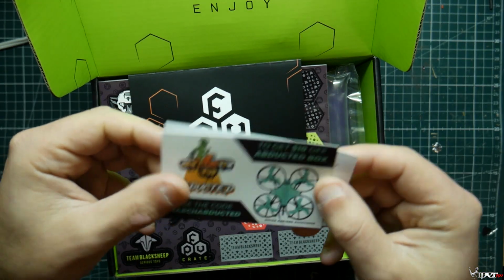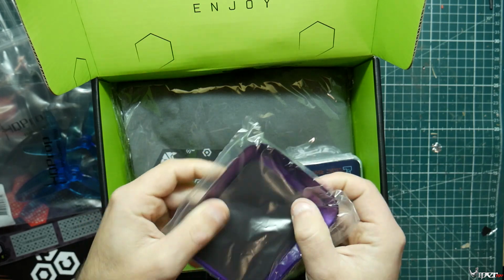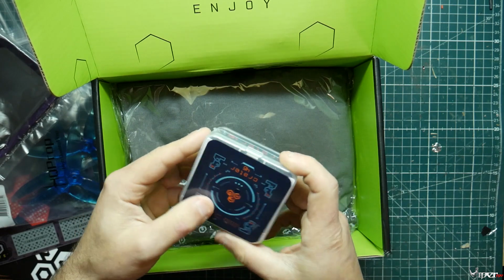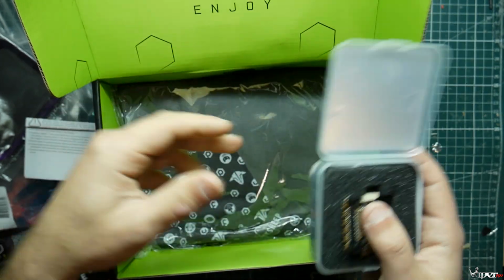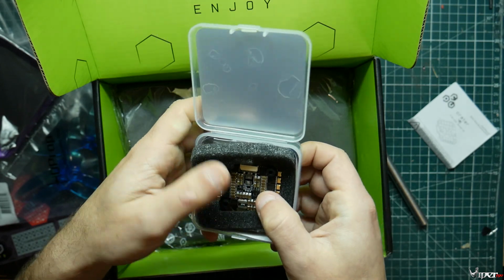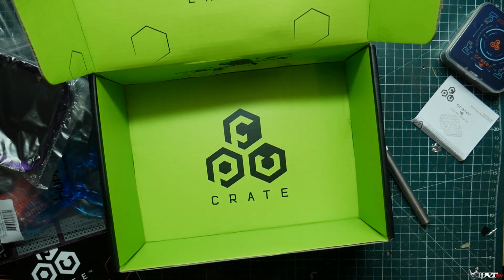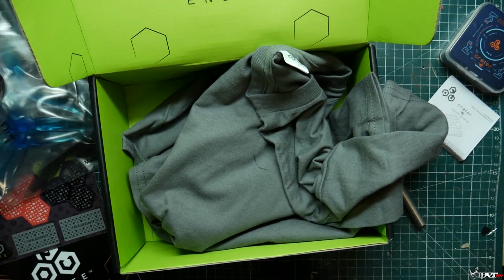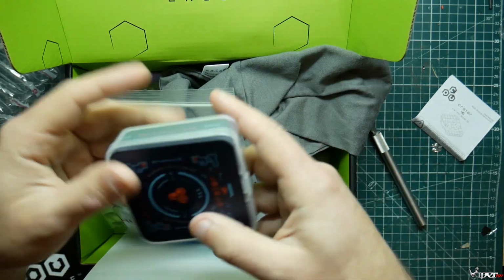March FPVCRATE | 2020 | Unboxing & Review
Unboxing the March 2020 FPVCRATE Box. Let me know what you thought about this months box in the comments below.

Recommended Gear
*Banggood*

*RacedayQuads*
Bundle Deals